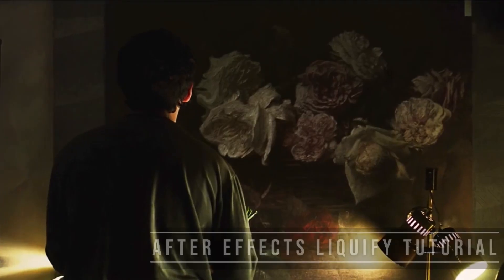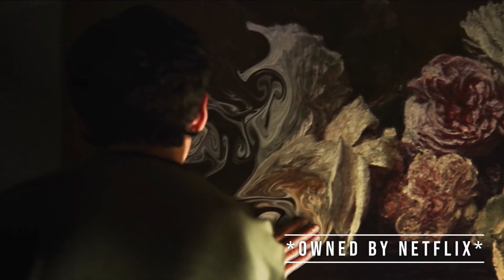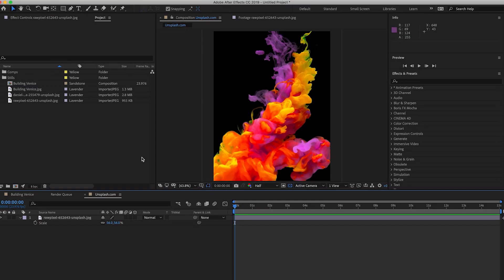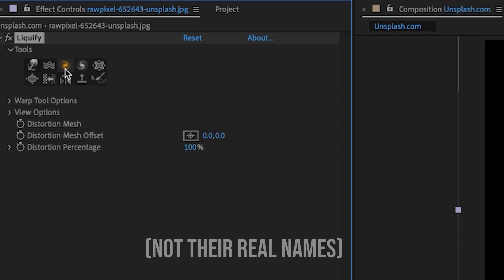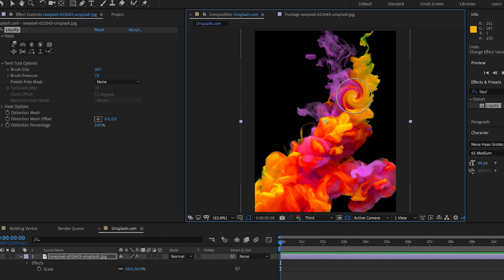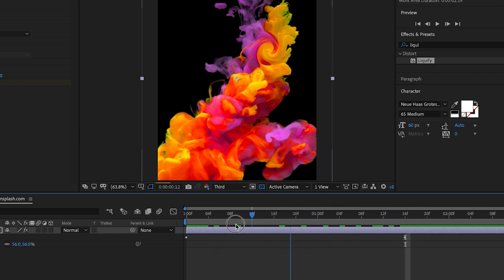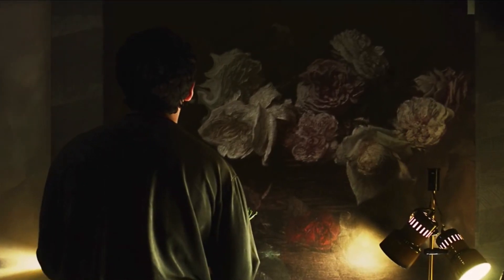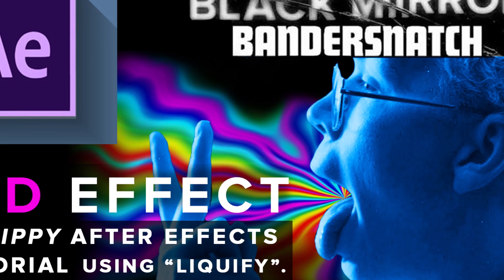LSD Effect (Black Mirror: Bandersnatch) Trippy After Effects Tutorial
Learn how to animate with the Liquify Effect inside Adobe After Effects! This is an intermediate Adobe After Effects tutorial that teaches editors how to make images and videos melt, similarly to a trippy LSD effect. Through scene analysis of the acid scene within Netflix's Black Mirror Bandersnatch, the "mind-bending tale with multiple endings",  editors learn some of the behind the scenes methods that they potentially use on the show.
Bring YOUR OWN photos and videos to life by incorporating liquify in After Effects!

Gear I Use:
Blue Yeti Mic
Complete YetiCaster
Adobe Audition Subcription
Complete Adobe Creative Cloud
Creative Cloud for Students
Sony a7iii
24-105mm f/4 G Master Lens
Rode Video Mic Pro
Jobi Gorilla Pod